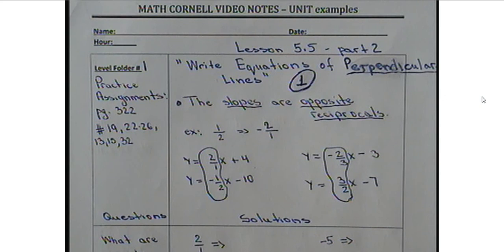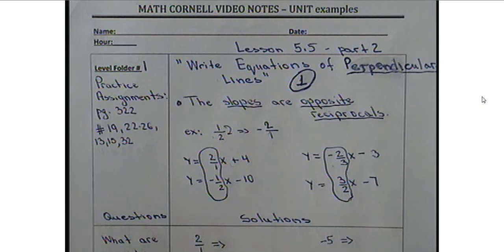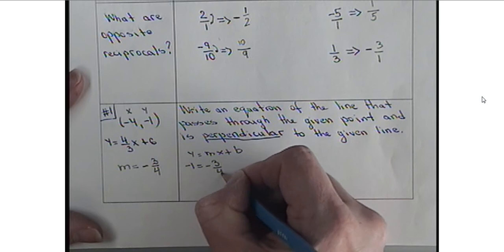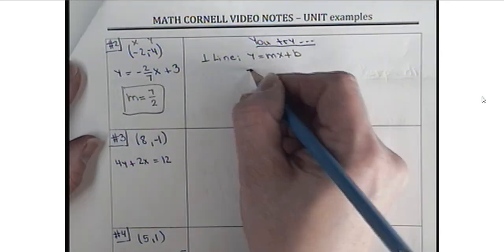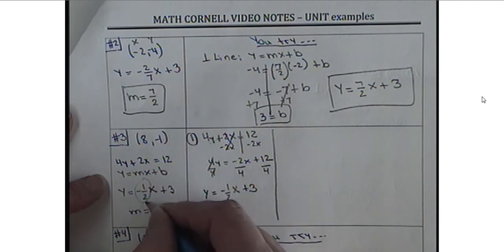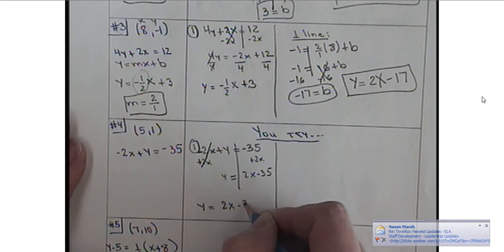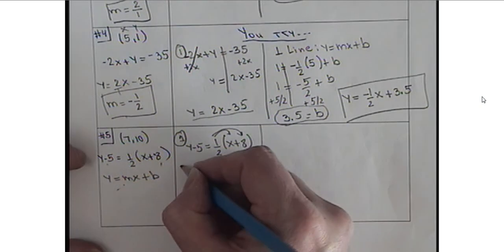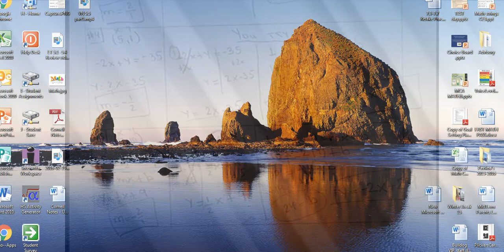VL 5 5 part2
Write Equations of perpendicular lines.